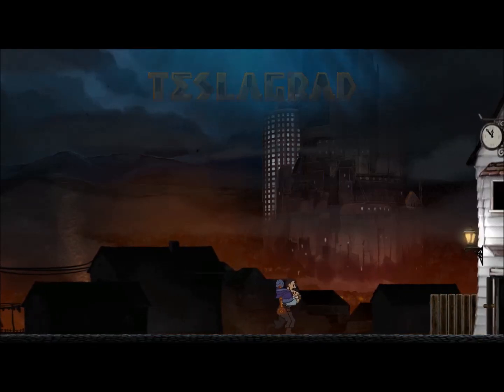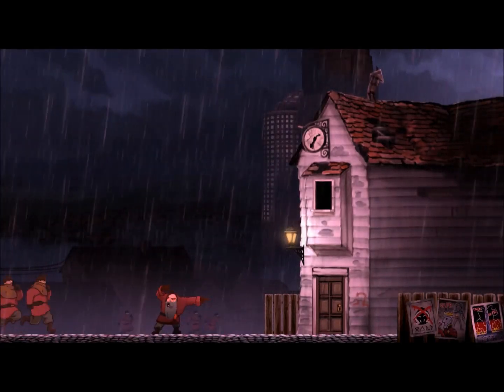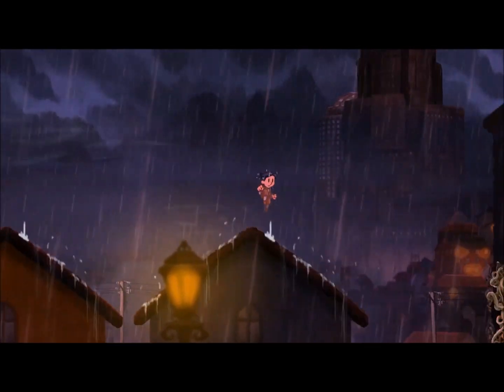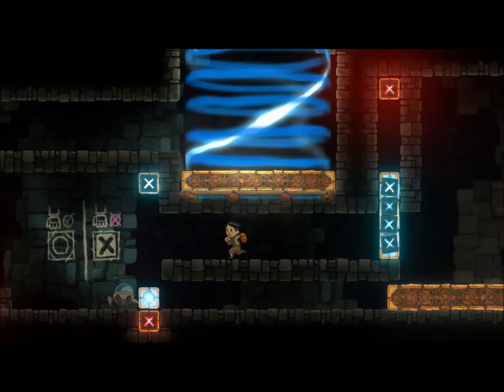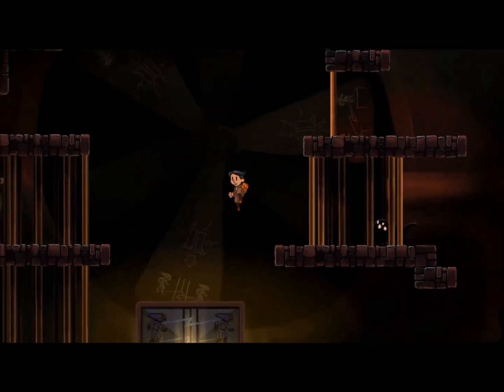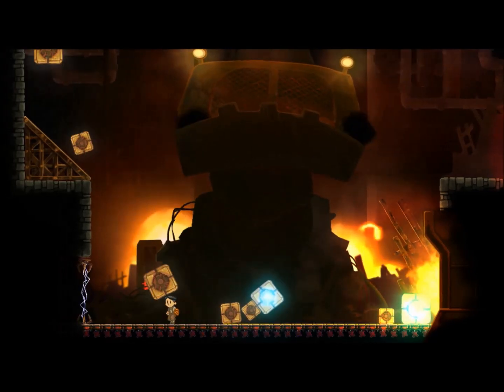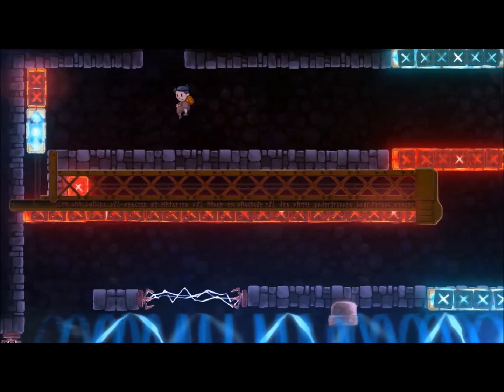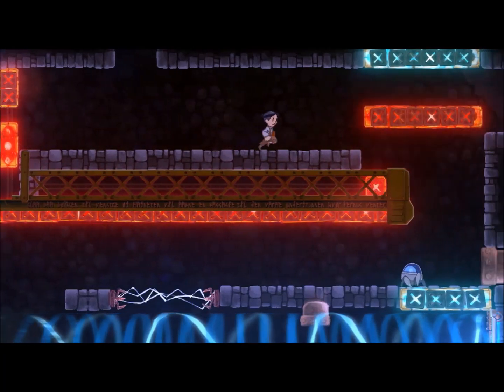Teslagrad Wii U Review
Jono reviews Teslagrad for the Wii U.